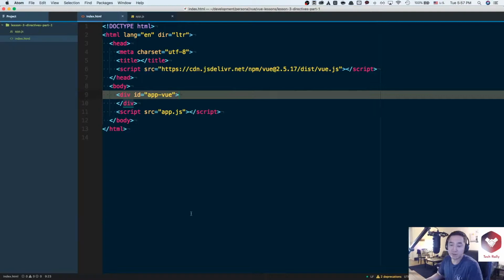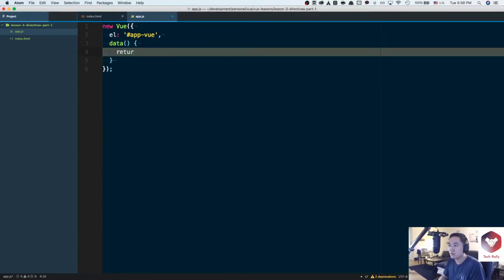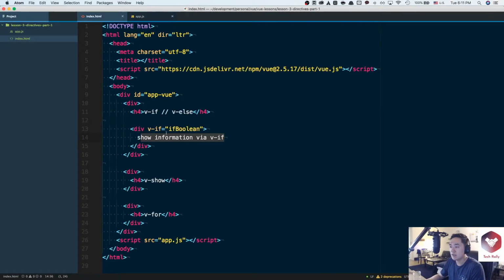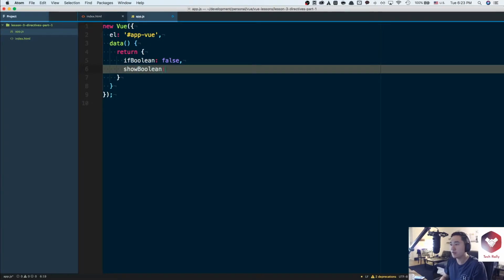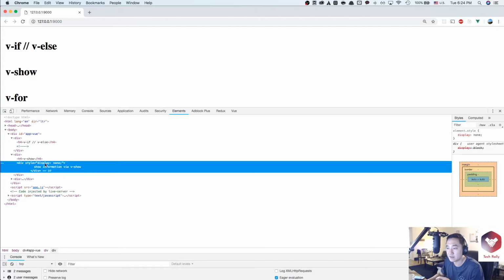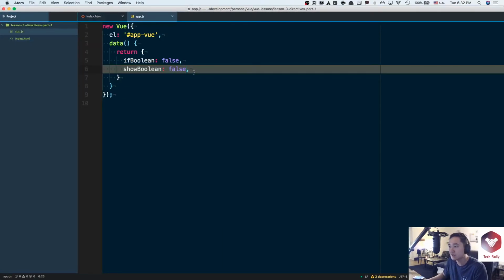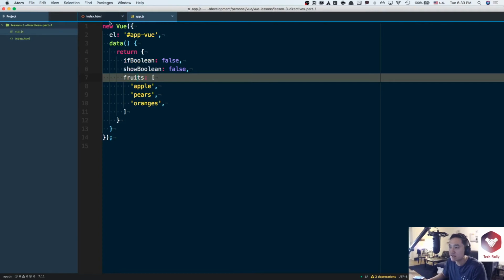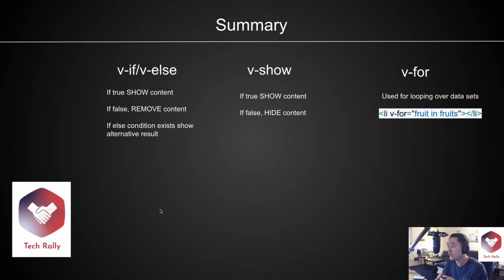Vue Tutorial 3 - Vue Directive Part I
Tech Rally Vue JS
Tutorial 3 - Vue Directive Part I